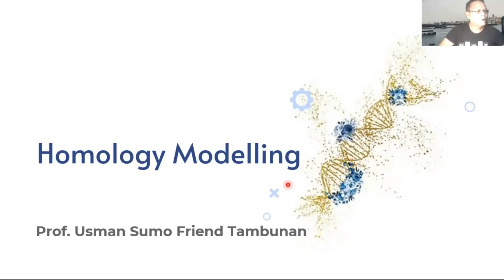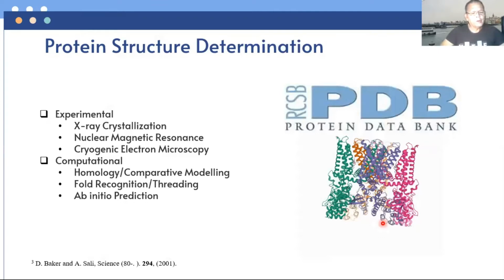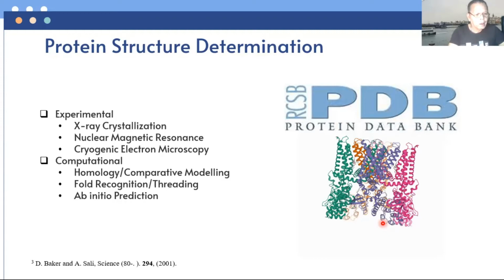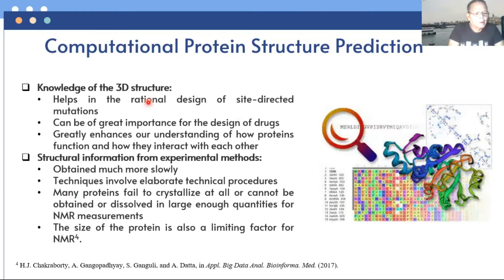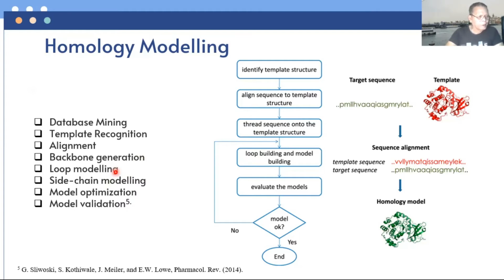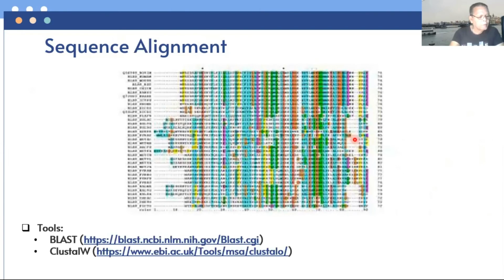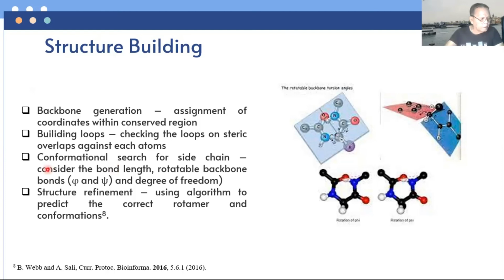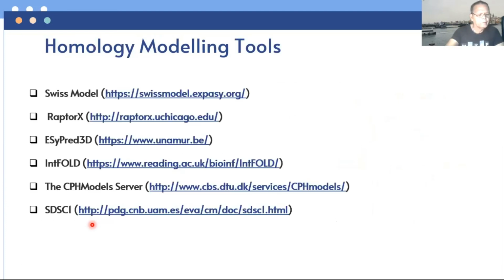HOMOLOGY MODELLING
Video berikut merupakan video pembelajaran Bioinformatika yang membahas tentang homology modelling. Dalam video ini akan dibahas tentang apa itu homology modelling, kegunaan dan cara melakukan homology modelling.

The following video is a Bioinformatics learning video that discusses homology modeling. In this video, we will discuss what homology modeling is, its uses and how to do homology modeling.